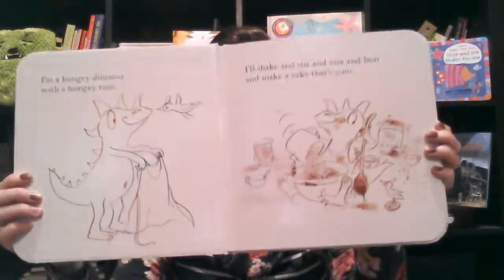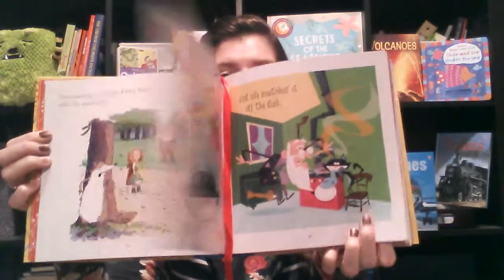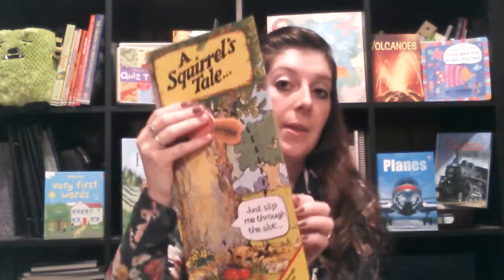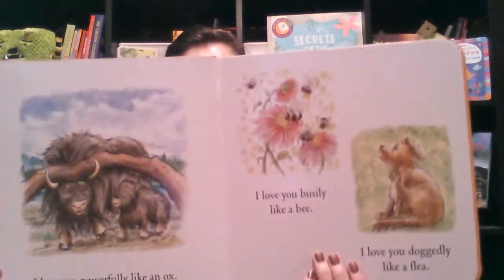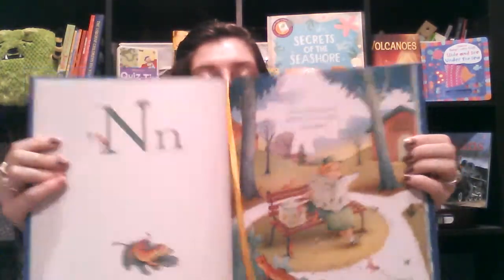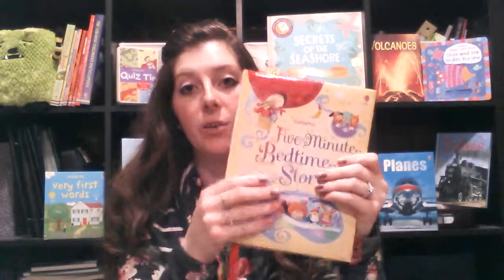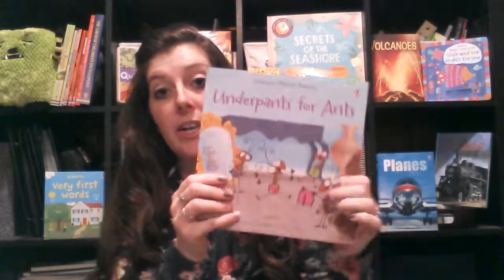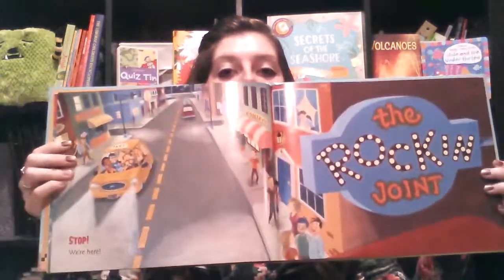Favorite Storytime books